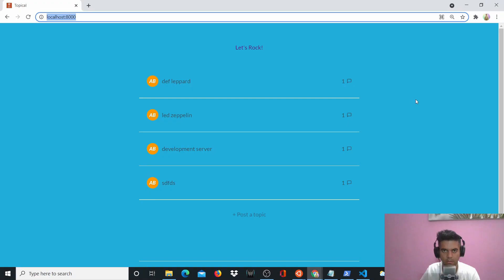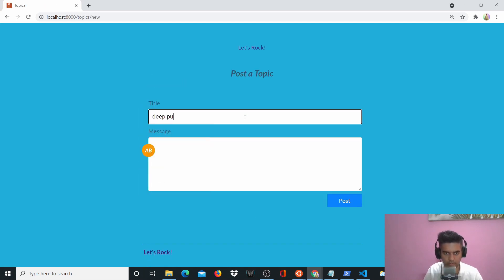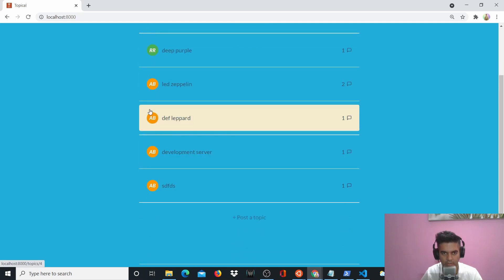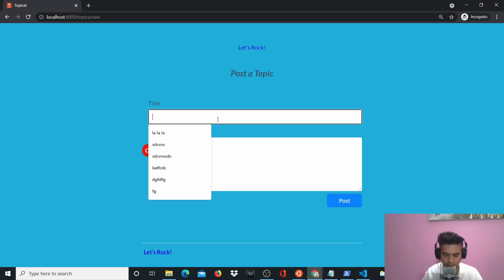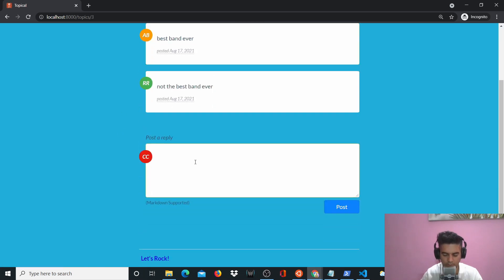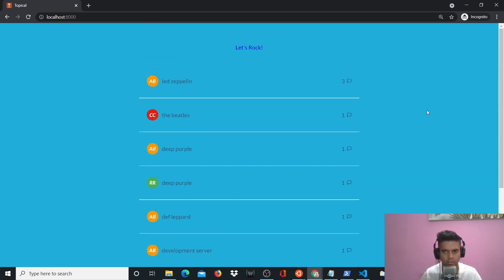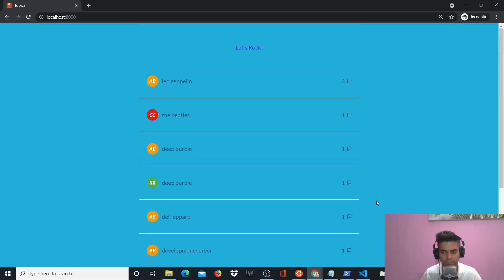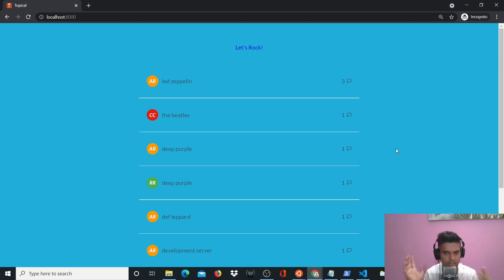Golang React Fullstack Project - Discussion Board - Intro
In this fullstack project, we will build a discussion board where there can be multiple users and they can start topics and discussions with each other.

0:00 - intro
0:45 - demo
1:46 - project briefing
8:30 - back to drawboard